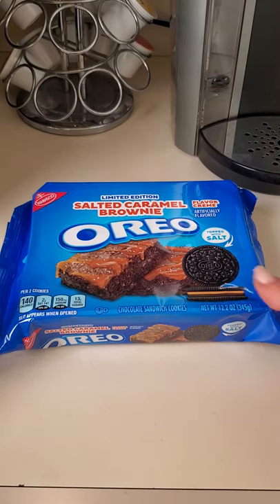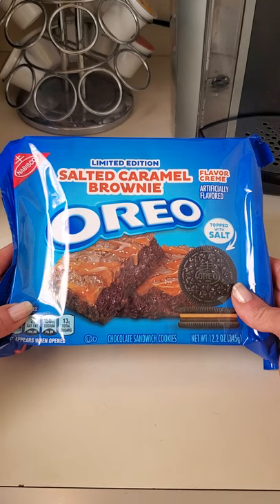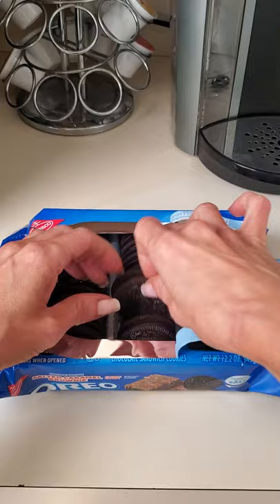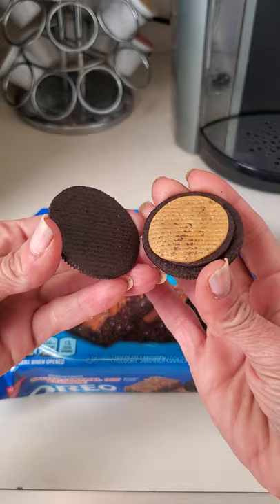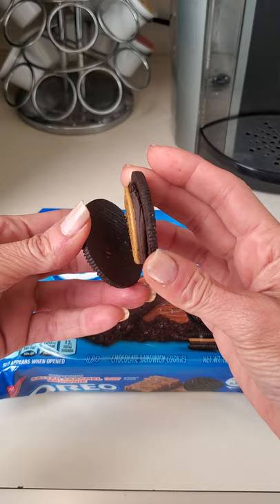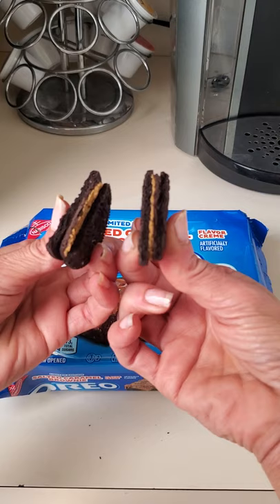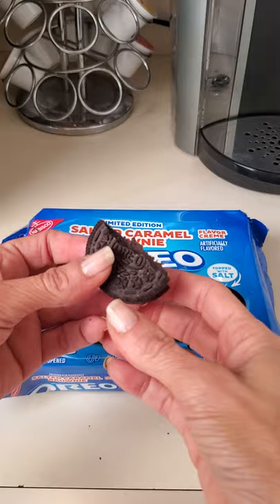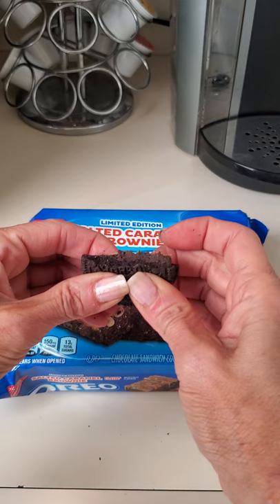OREO SALTED CARAMEL BROWNIE REVIEW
Oreos has a new limited edition cookie and it's salted caramel brownie! I found them at Target.